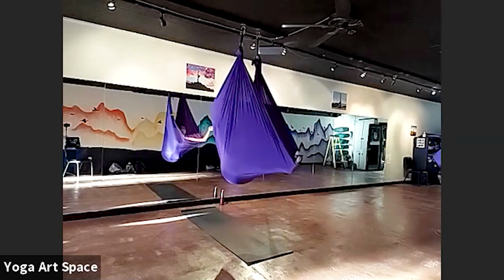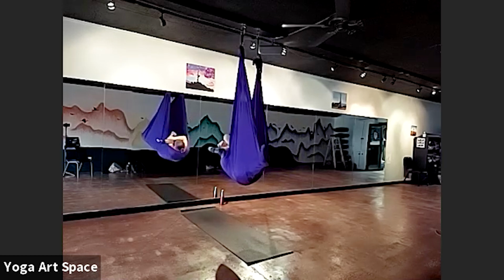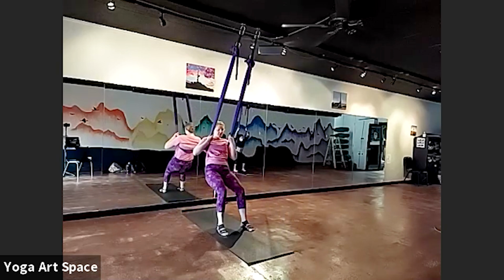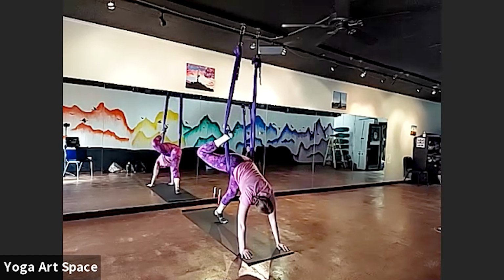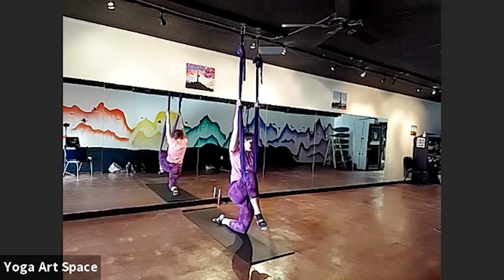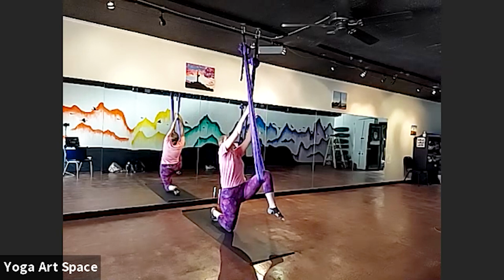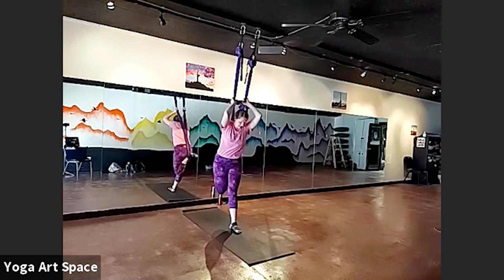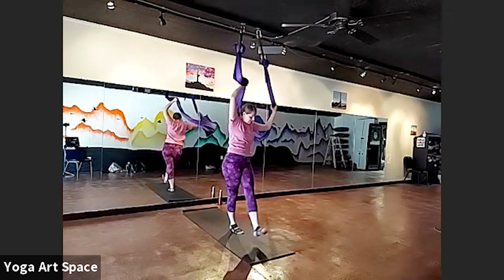Beginner Aerial Yoga for Connection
This is an aerial yoga class perfect for beginners who wish to feel more connected to their bodies.